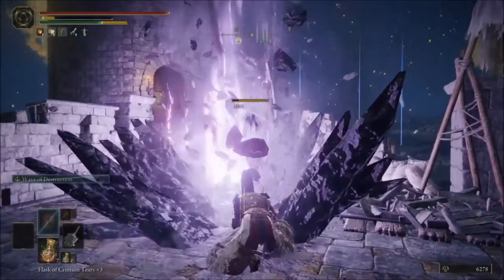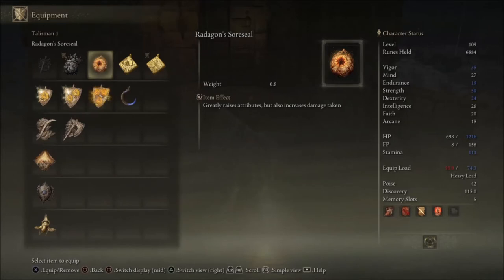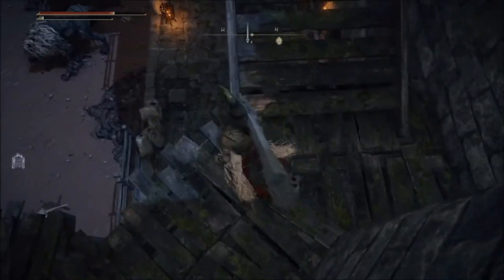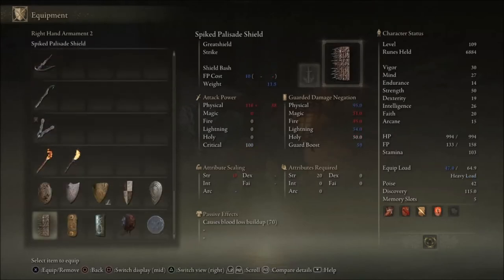Elden Ring | GET THIS OP ASHES OF WAR - HOW TO GET LION'S CLAW